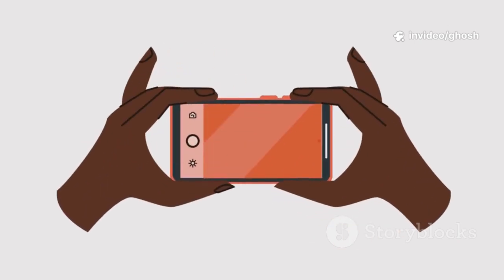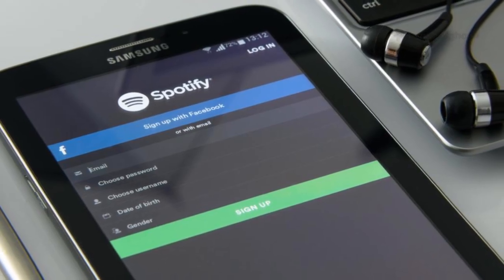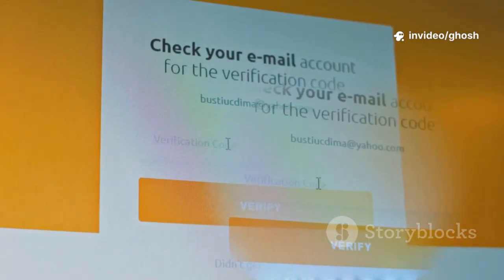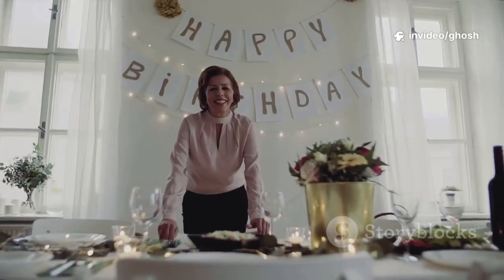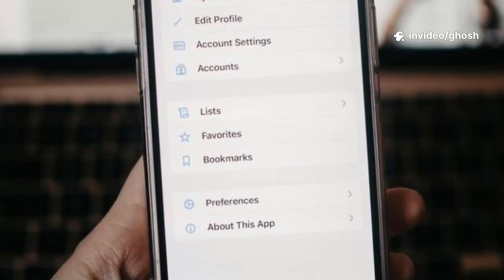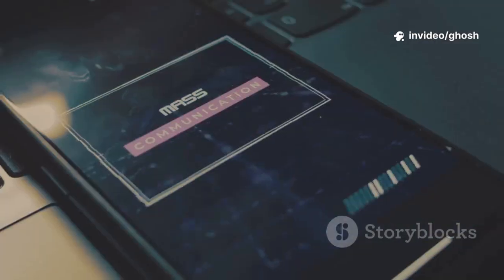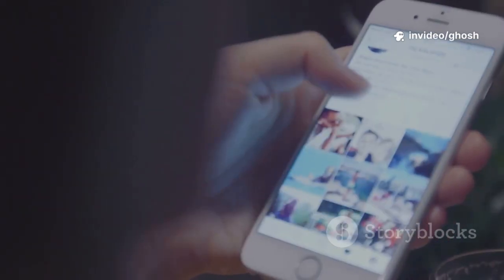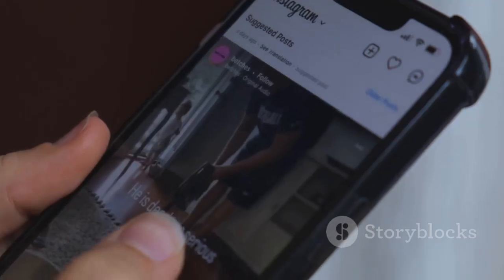The FASTEST Way to Get Started on Instagram in 2025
Learn how to create an Instagram account step by step in 2025. This complete guide will help beginners open, set up, and optimize their Instagram profile easily using mobile or computer. Perfect for those who want to grow their online presence and start using Instagram professionally."

Papai Ghosh Shoumojit | Best Bengali Digital Marketing, SEO, Tech & Earning Tips Channel

 Description

Welcome to Papai Ghosh Shoumojit, the #1 Bengali YouTube Channel for everything about Digital Marketing, SEO, Social Media Growth, YouTube Tips, Online Earning & Tech Tutorials.

Here, you’ll learn:
✅ Powerful SEO & SMM strategies
✅ Tips for Facebook, Instagram & Google Ads
✅ Online earning ideas & brand promotion
✅ Latest tech and marketing updates in Bengali

🎯 Our mission is to help you build your online presence, grow your business, and become a successful digital creator.